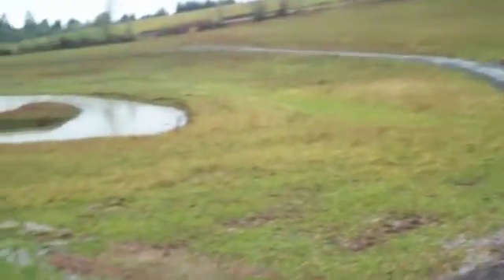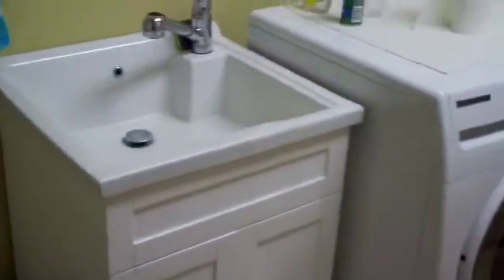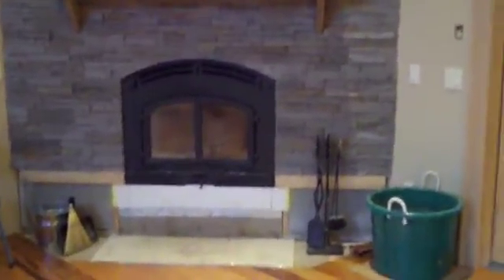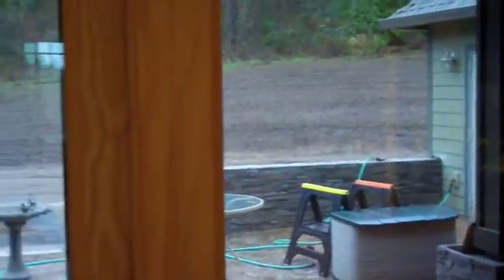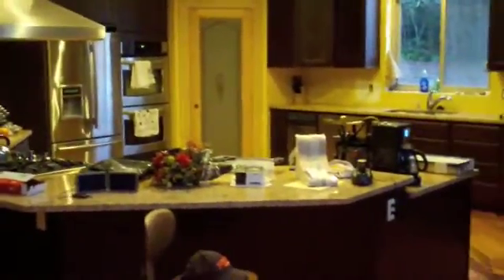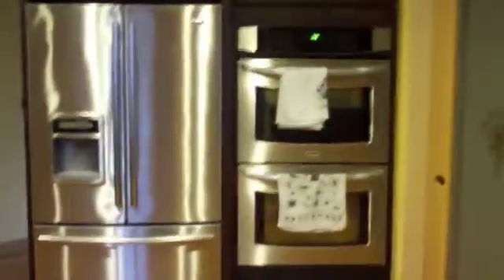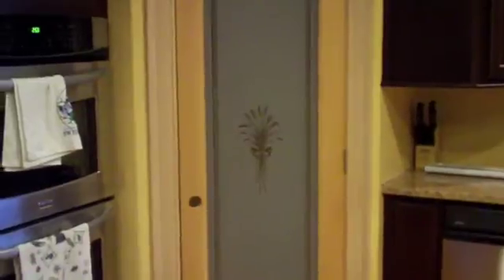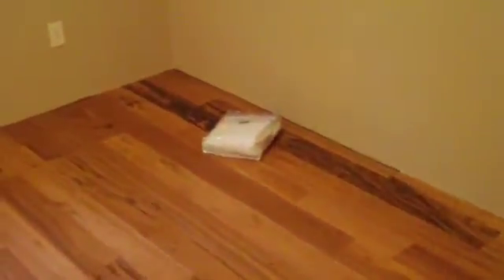House Update 1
The Outside of the house